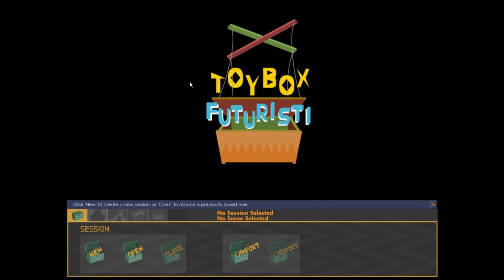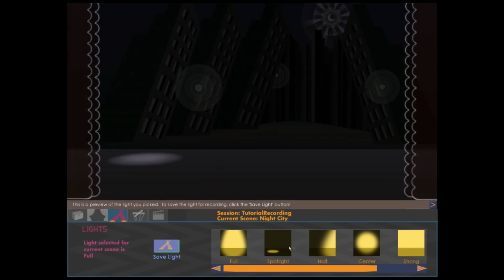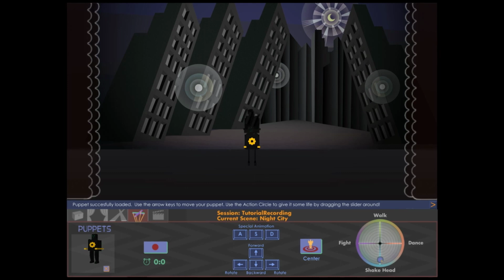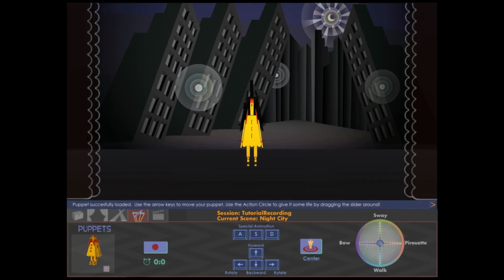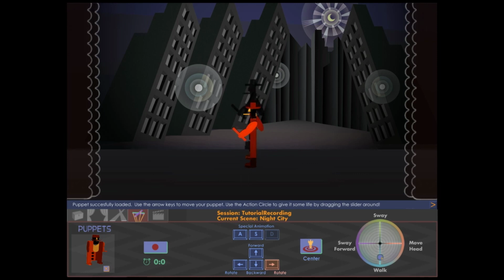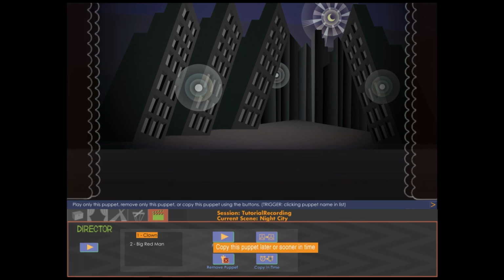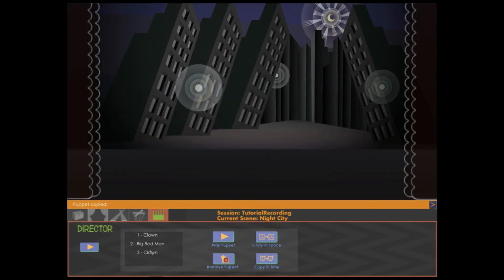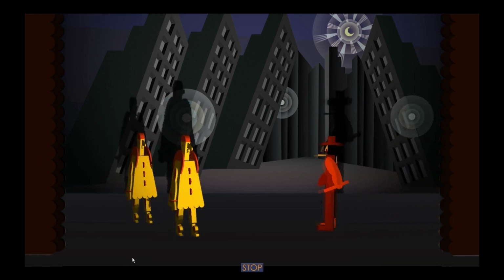ToyBox Futuristi Demo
A short video tutorial shows how you can quickly record a scene using Depero's puppets.